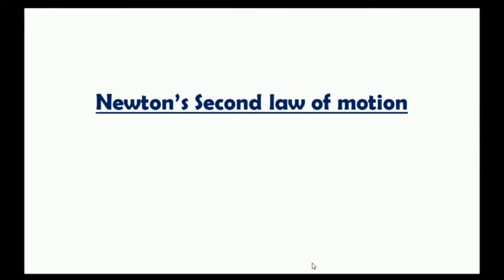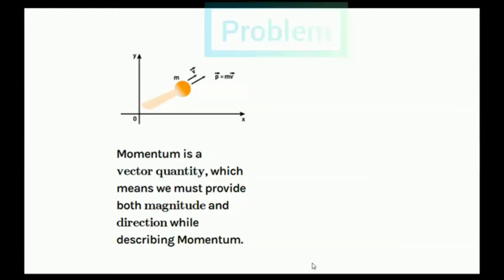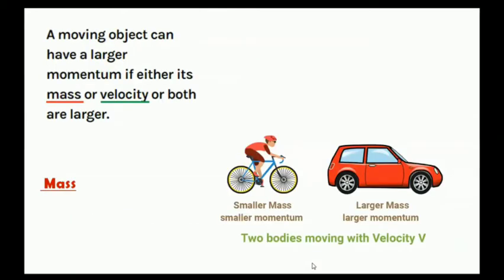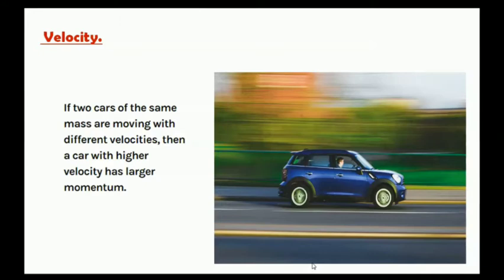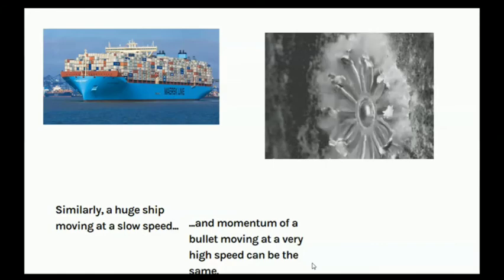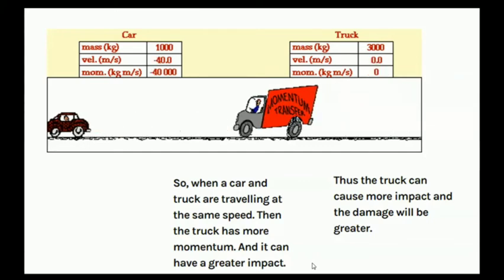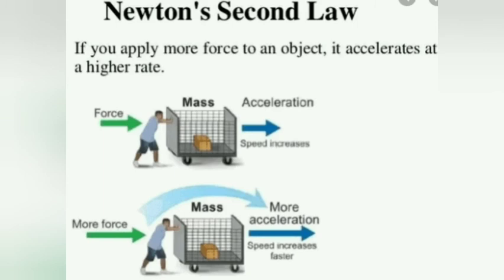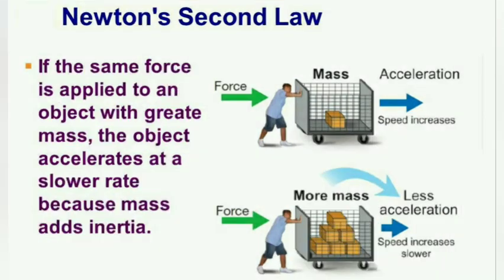||Force and Laws of Motion||Newton's Second law of Motion||Class 9||